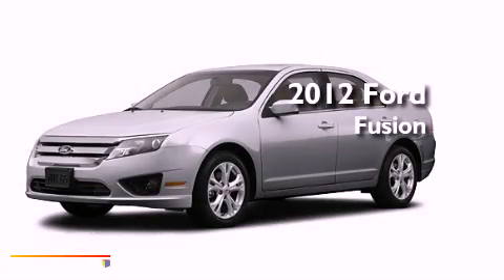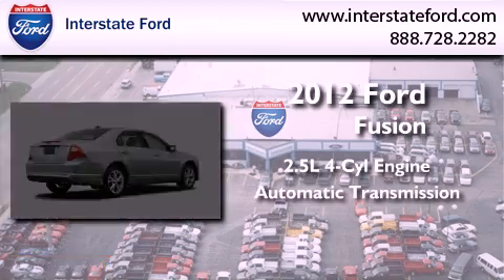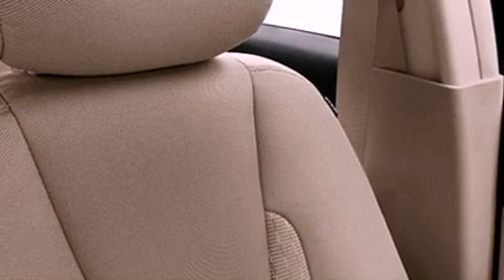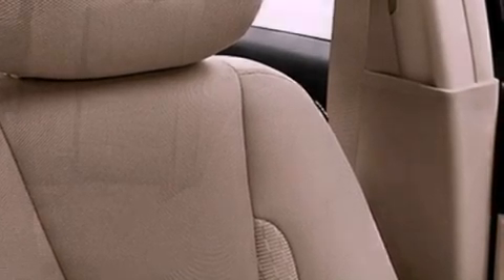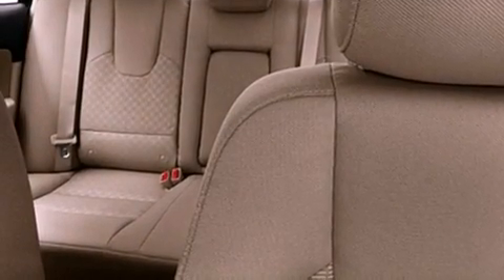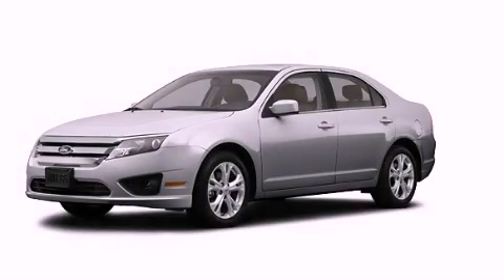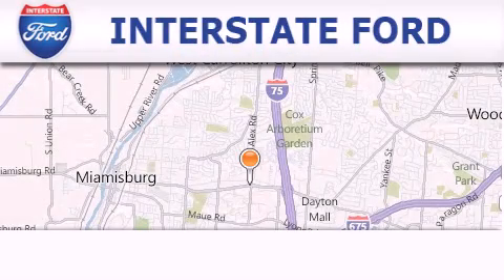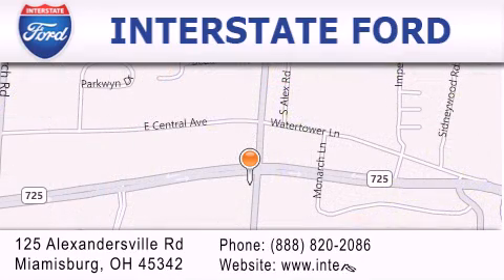2012 Ford Fusion Miamisburg OH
Year : 2012
 Make : Ford
 Model : Fusion
 Engine : 2.5L 4 Cyl. Sequential-Port F.I.
 Trans . : 6 Speed Automatic
 Exterior : Ingot Silv Met

 Stock : 2035

 2012 Ford Fusion Miamisburg OH